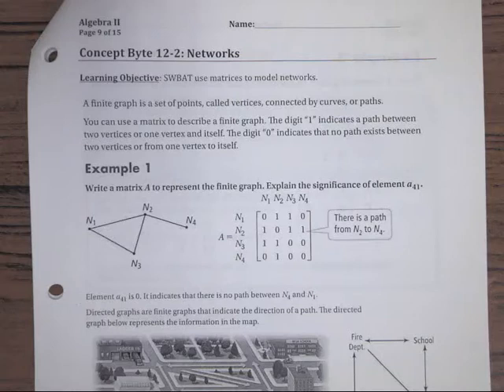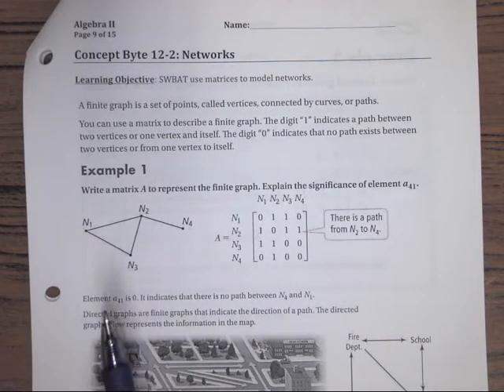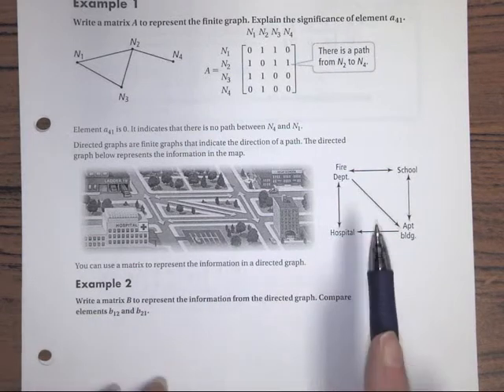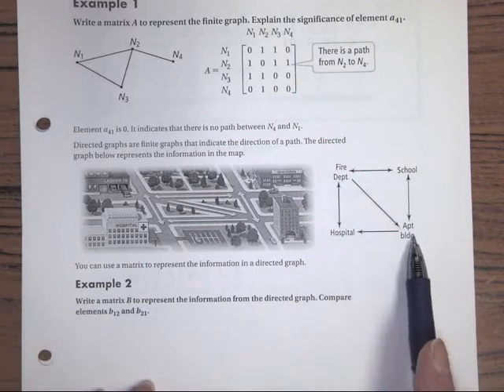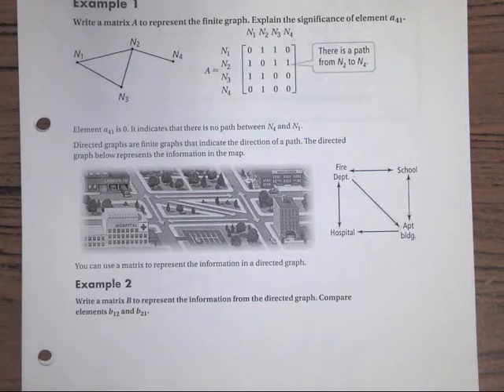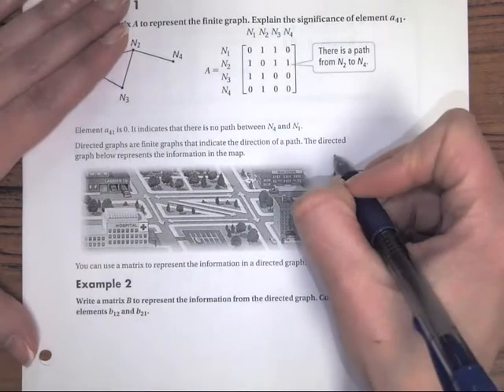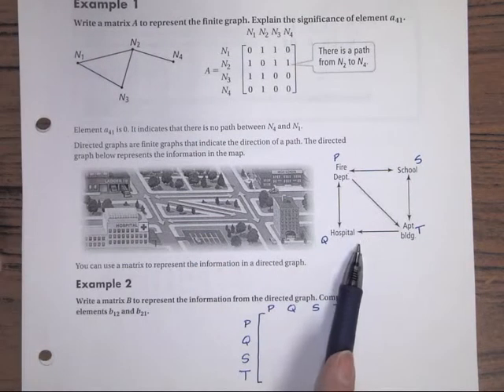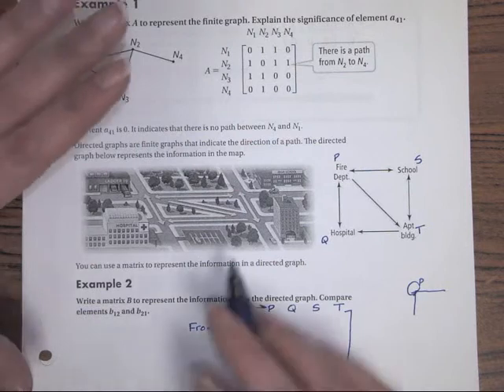CB 12 2 Networks